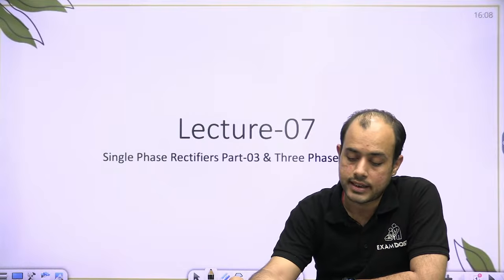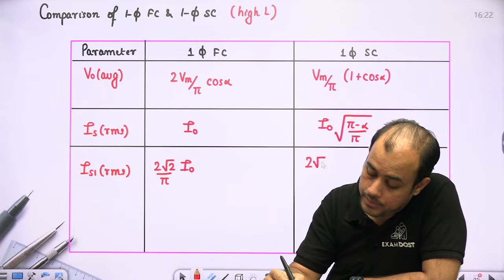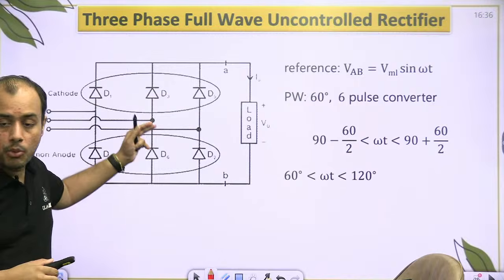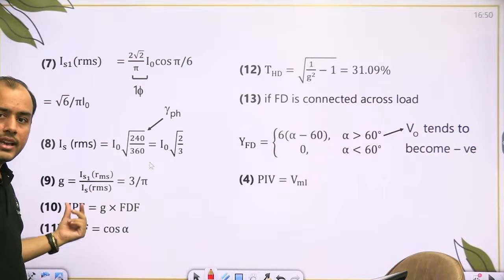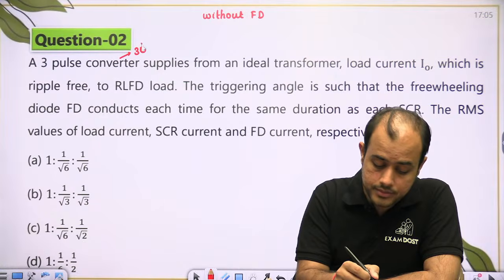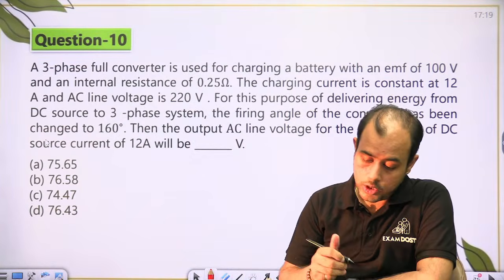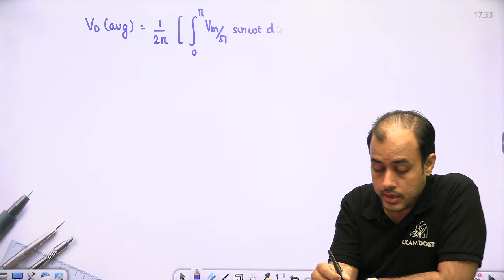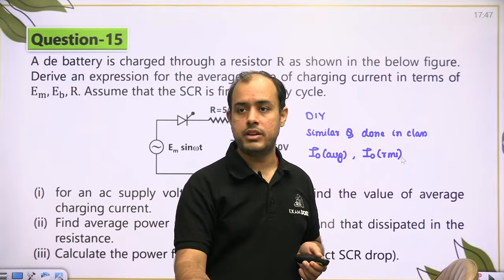L-07 | Single Phase Rectifiers Part-03 & Three Phase Rectifiers | Power Electronics | Crash Course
Code - YT70

Code - EB30

1. Sankalp 2.0 EE Batch I for GATE 2026 ( Live + Recorded )
2. Alpha 2.0 ECE Batch H for GATE 2026 ( Live + Recorded )
3. Neev 2.0 EE Batch G for GATE 2027 ( Live + Recorded )
4. Udaan GATE and ESE Batch E - Technical ( Live + Recorded )
5. Prayas 2.0 IN Batch - E ( Live + Recorded )

ExamDost Books
1. Examdost GATE 2026 Electrical Engineering Previous Year Book
2. Examdost GATE 2026 Electronics and Communication Engineering Previous Year Book
3. GATE Prayas -Question Bank Vol. 1 (EE/ECE)
4. GATE Prayas -Question Bank Vol. 2 (ECE)
5. GATE Prayas -Question Bank Vol. 2 (EE)
6. GATE Prayas - Pro Question Bank (EE)
7. GATE Prayas - Pro Question Bank (ECE)

Welcome to Lecture-07 of the Power Electronics Crash Course, where we wrap up Single-Phase Rectifiers (Part-03) and take a big leap into the world of Three-Phase Rectifiers! In this session, Ankit Sir explains concepts with crystal clarity, solves exam-oriented numericals, and shares smart shortcuts that every GATE aspirant must know. If you’re serious about scoring high in GATE 2026, this lecture will boost your confidence and strengthen your rectifier fundamentals. Don’t skip — this is one of the most scoring chapters in Power Electronics!

1. Class notes downloadable as PDF
2. All subjects to be taught by Ankit Goyal Sir ( Two time AIR 1)
3. Subject wise work book included
4. Dedicated doubt clearing sessions
5. Weekly tests
6. Mentorship by Ankit Goyal sir
7. Doubt Solving Telegram group
8. Gate Previous year Question bank
9. Daily practice papers to be provided